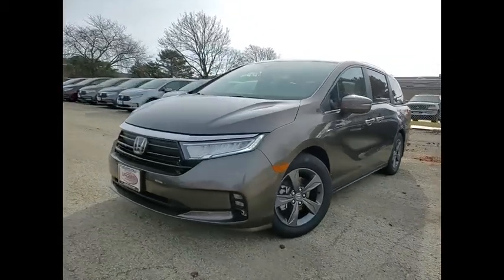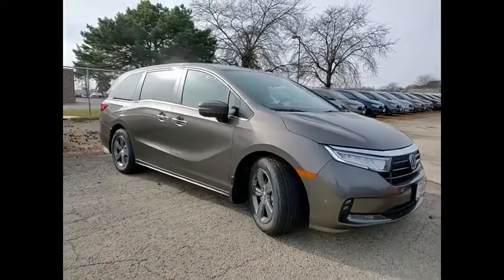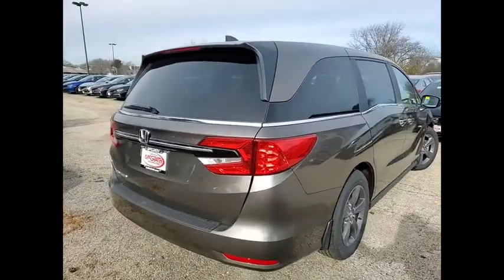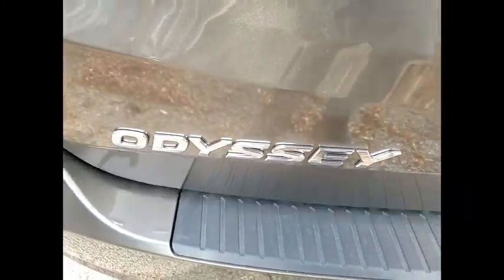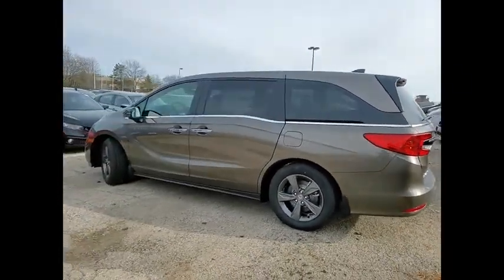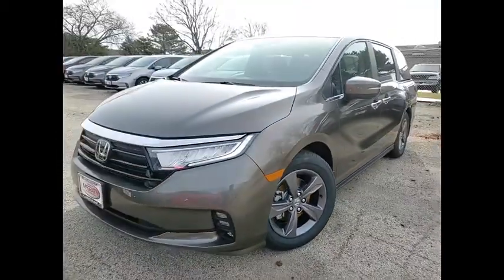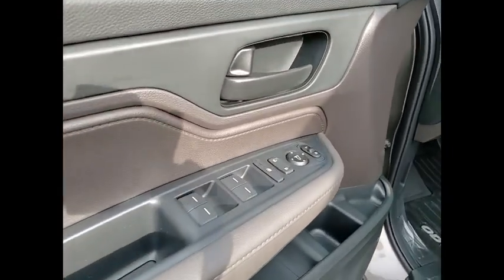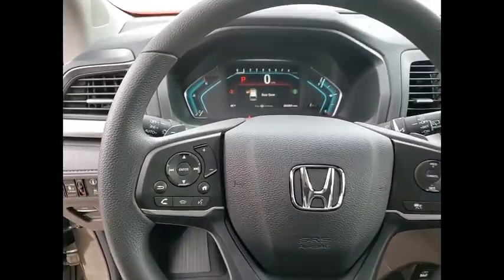2021 Honda Odyssey St Charles IL S7348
2021 Honda Odyssey EX

2021 Honda Odyssey EX